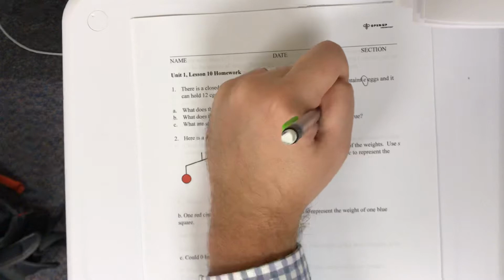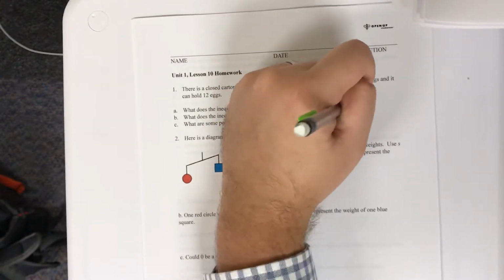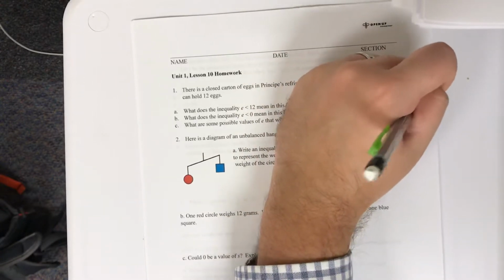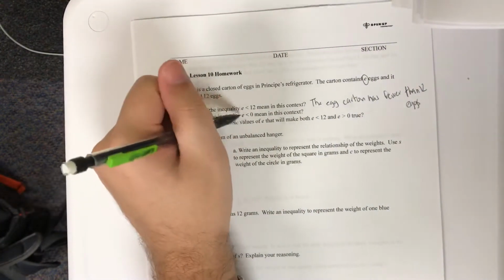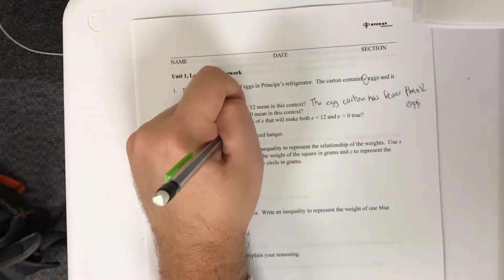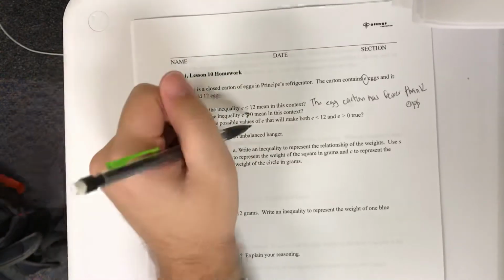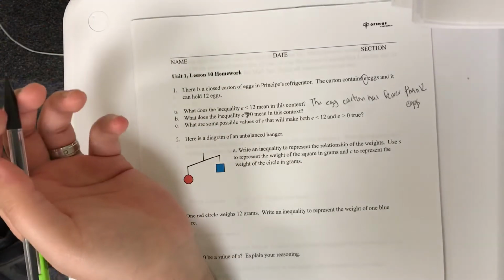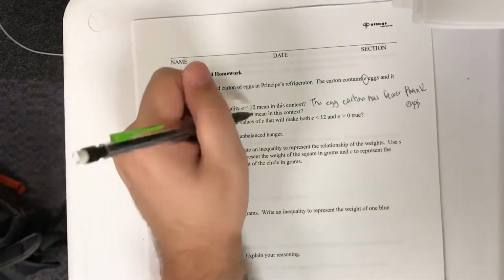September 11, 2019 Interpreting Solutions Homework Answer Key with explanations